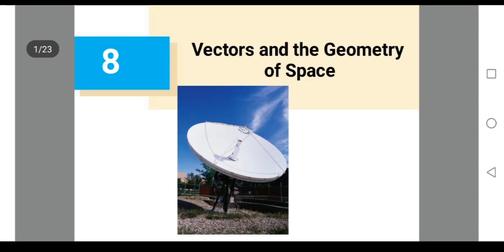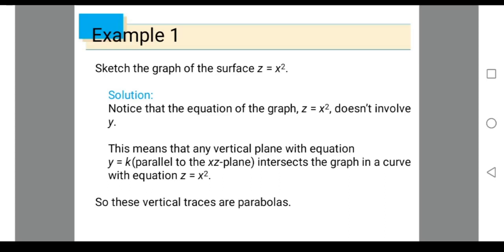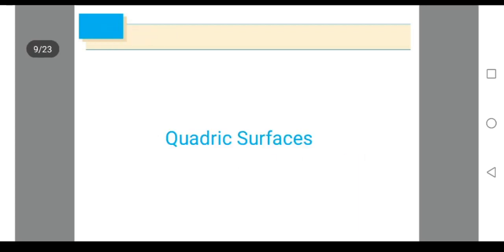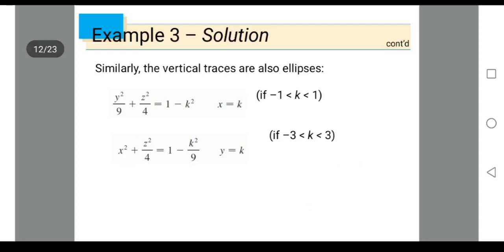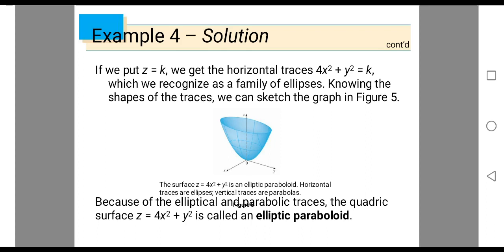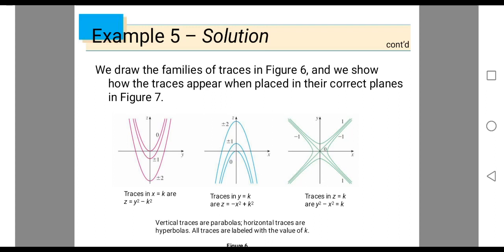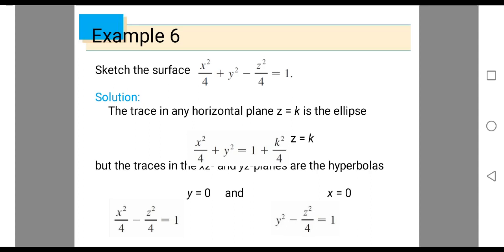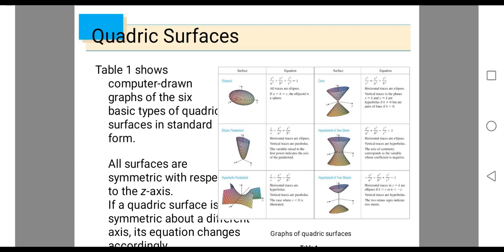Cylinders and Quadric Surfaces - Higher Math 2 - Civil Engineering - SDJZU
Guys go through the video thoroughly.